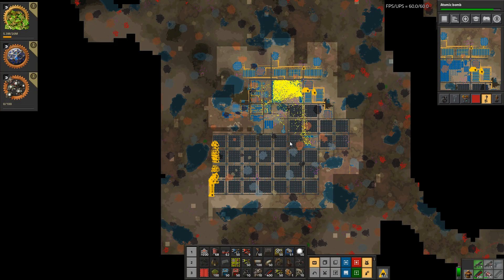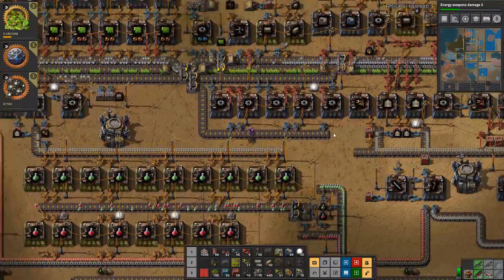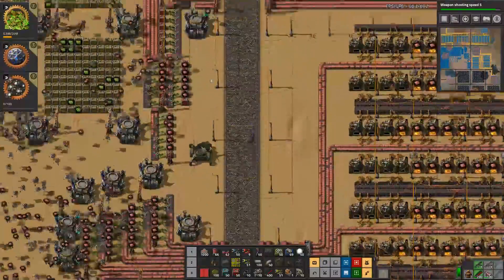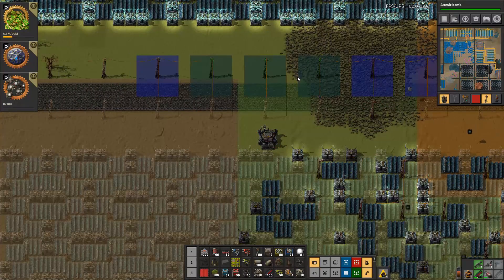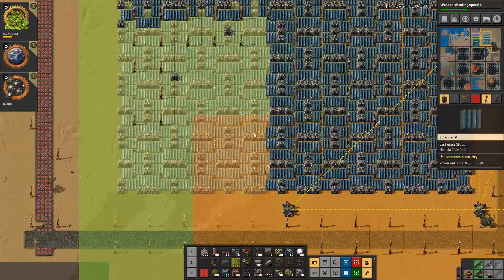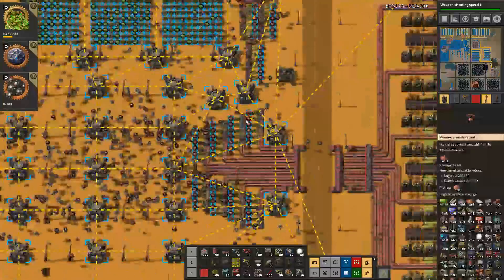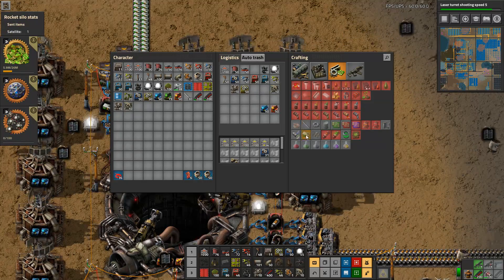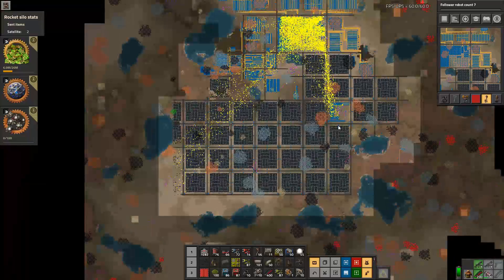Factorio 100% Achievements #32 RESTARTING ROCKETS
WELCOME TO THE FACTORIO 100% ACHIEVEMENTS

This Lets Play series will be a challenge to complete all Achievements in Factorio in a single game.
The base will be an attempt at a "speed run" while maintaining the Order of the Path and keeping a nice well lighted base. After the first rocket launch it will transition towards a megabase

There are several hard constraints to respect when playing:
- Lazy Bastard: Only 111 handcrafts before completing the game
- Getting on Track like a Pro: Place a locomotive within the first 90 minutes of play
- There is no Spoon: Complete the game within 8 hours
- Mass Production 3: Produce 20 million Green Circuits

Schedule:
New episodes daily at 6 PM

Blueprints:
Will not be using external blueprints in this series

Mods:
None (otherwise the achivements don't work)